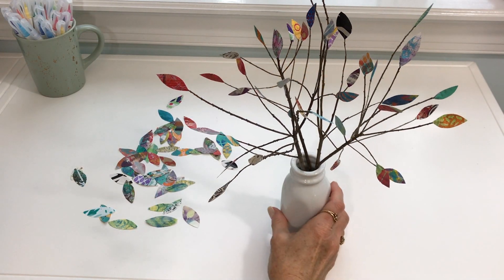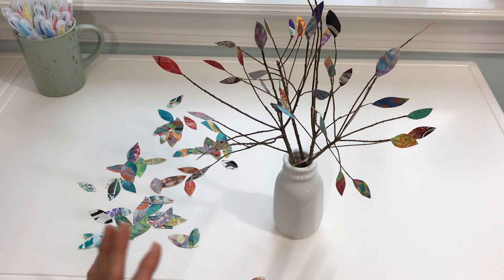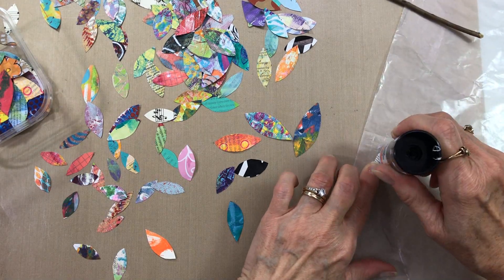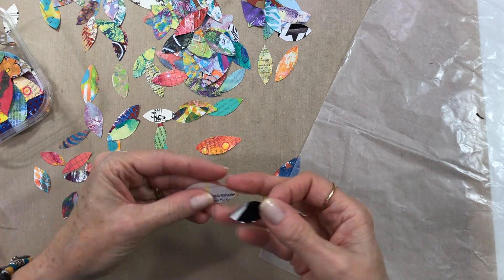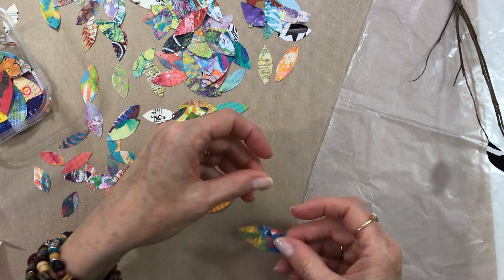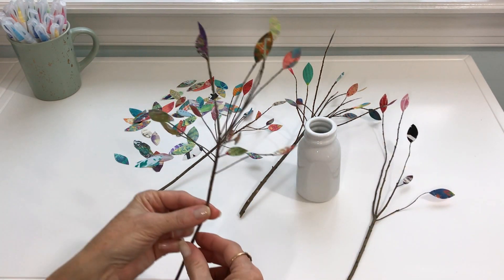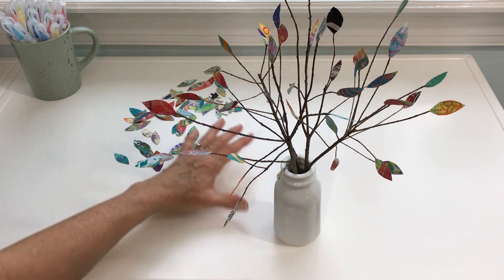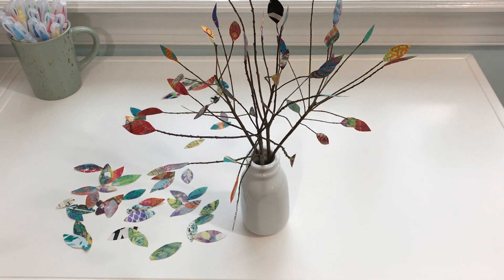Painted Paper Leafy Branches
I'm using some more of those leaves I cut from my painted paper scraps a few months ago. This time, I'm creating an easy-to-make  home decor item. I hope you enjoy this video and will make something similar for your home! 😊

Products I use and recommend